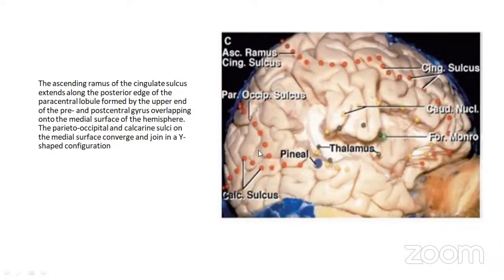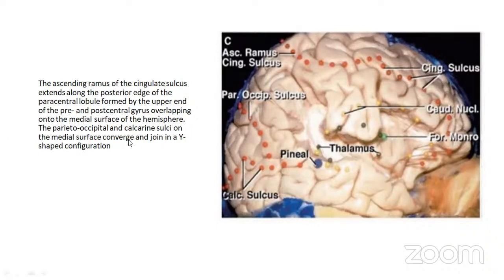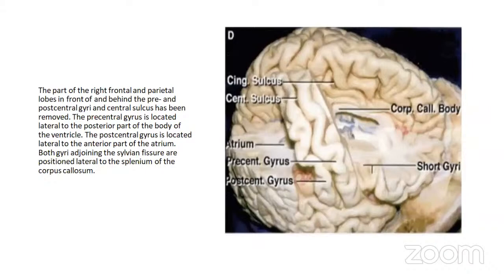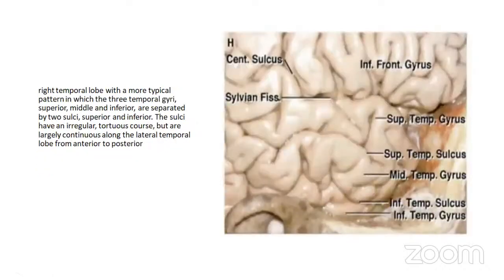Resident Corner - Session 43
Cerebral Anatomy Revision

Dr. Zohaib Ahmed
Resident, Neurosurgery